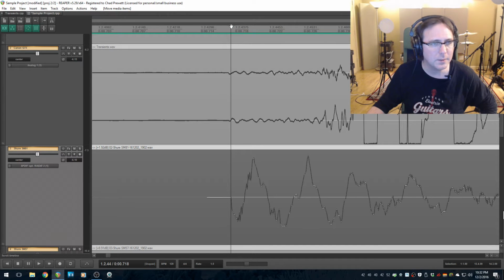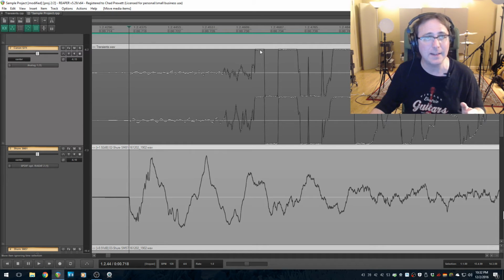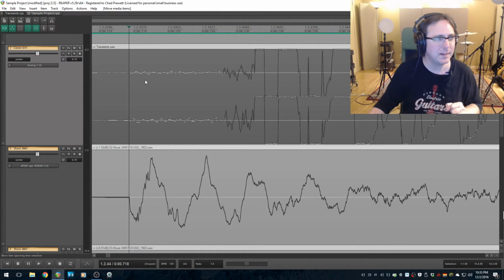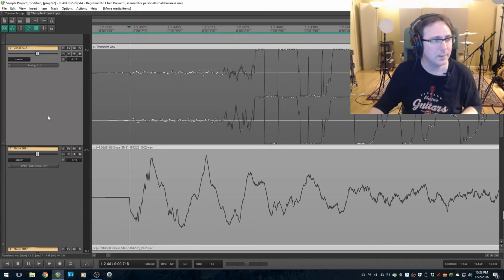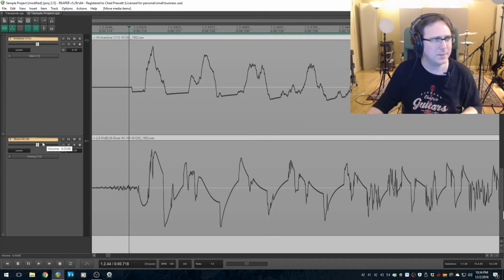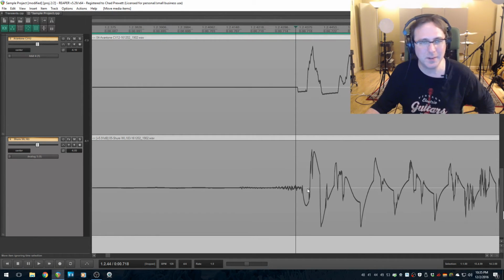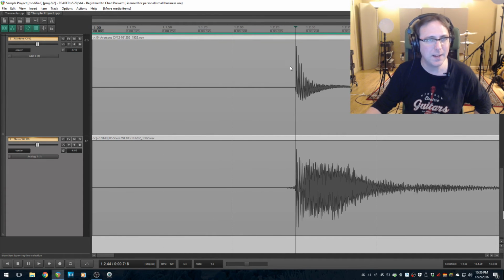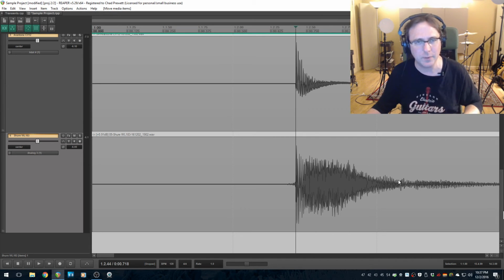Transients and Transient Response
Here I go over the concept of a transient, and look at the transient response of a few different types of microphones.